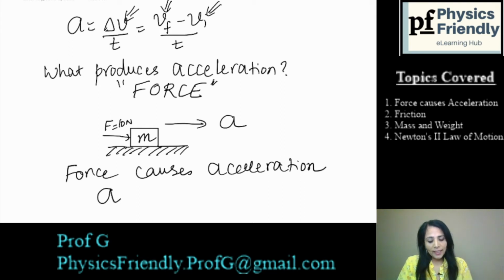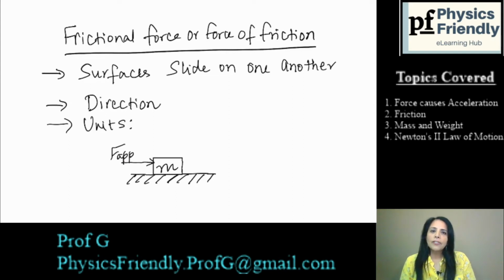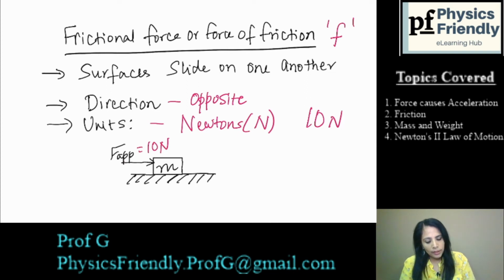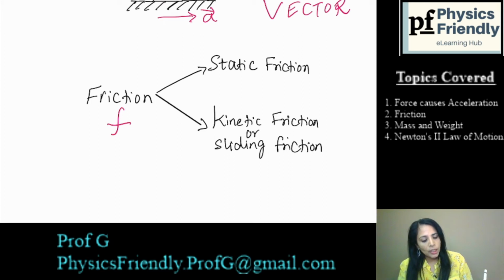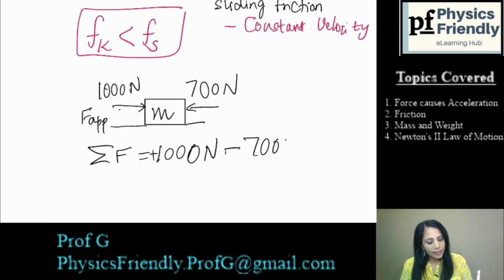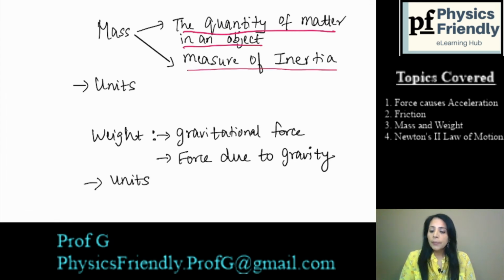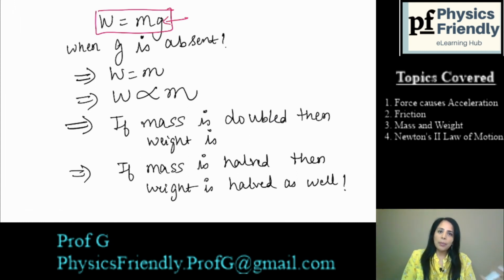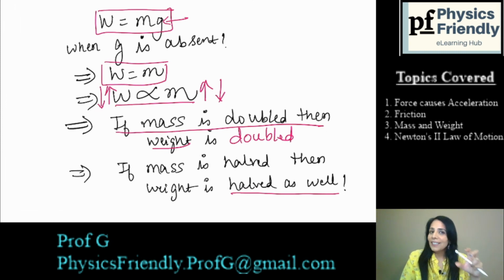Introduction to Newton's Second Law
Conceptual Physics - Newton's II law
Physics Educational Videos.